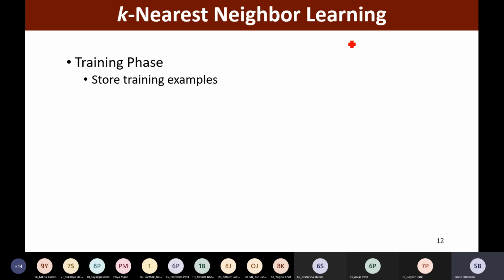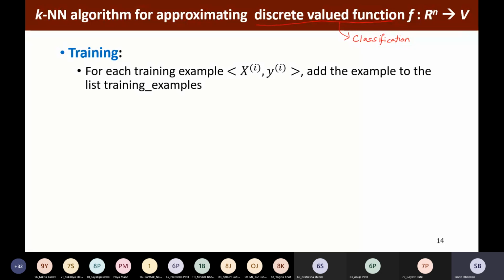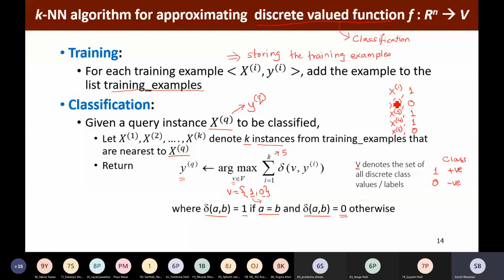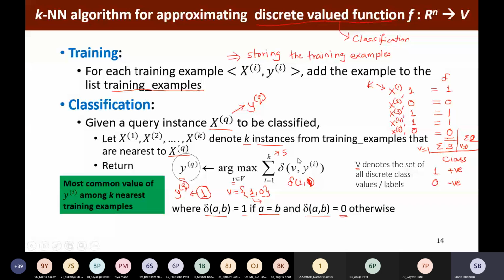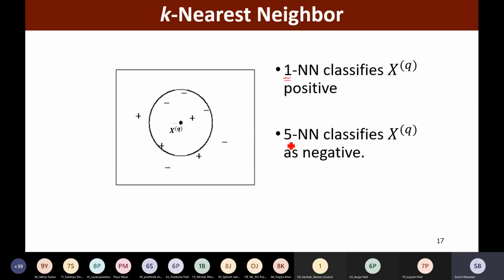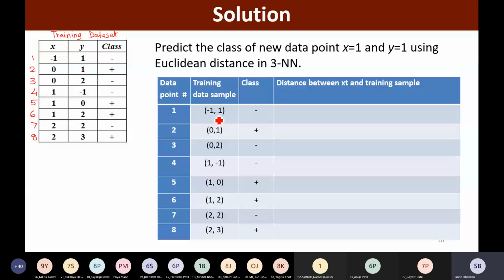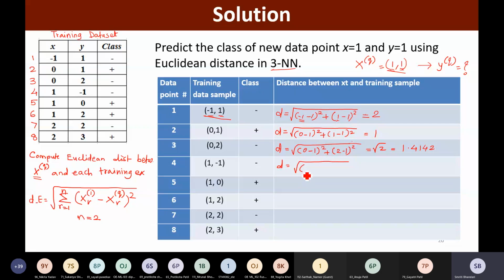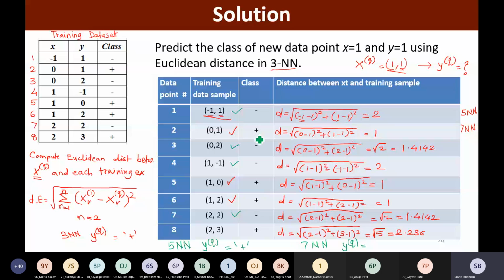ML # 32 - k-Nearest Neighbor Algorithm with example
This video explains k-NN algorithm. Algorithm is illustrated with example.